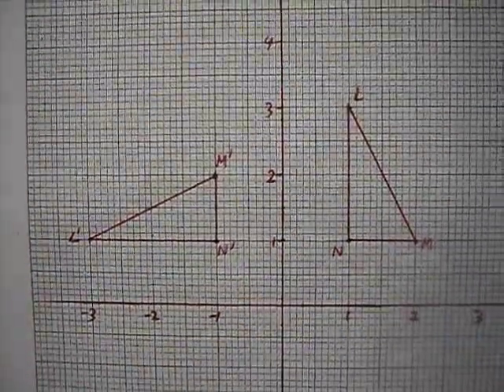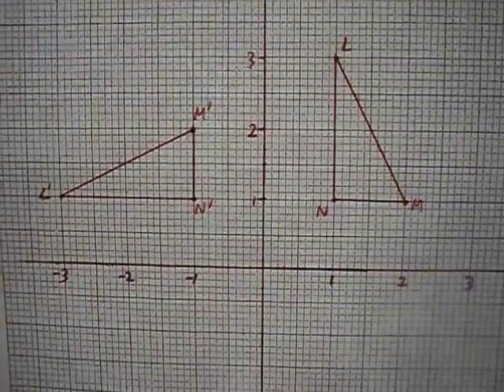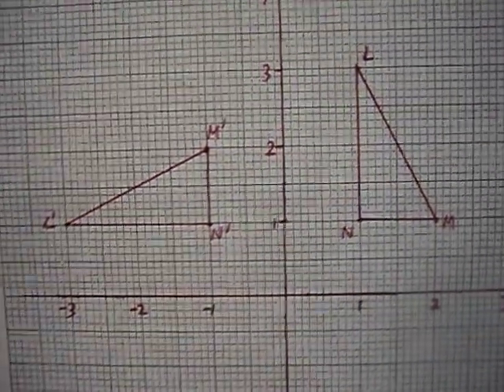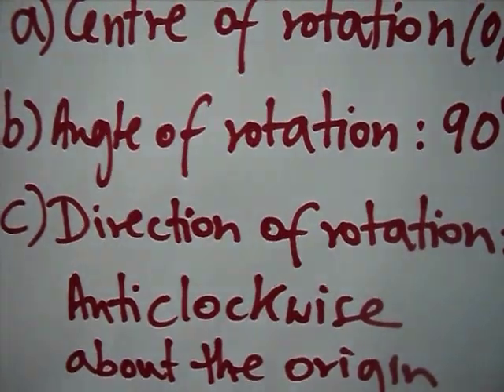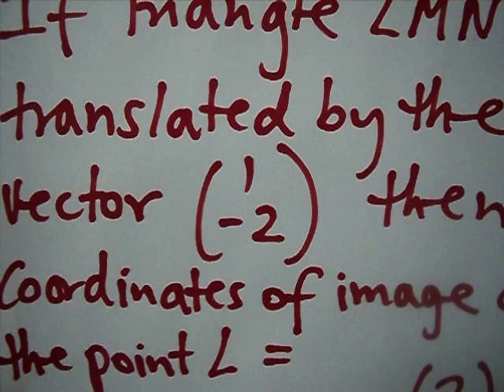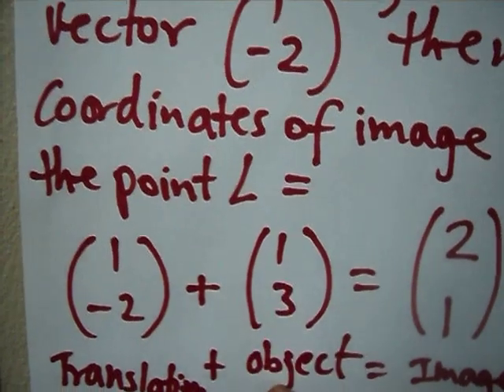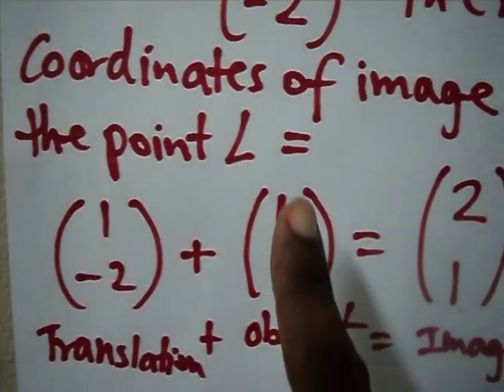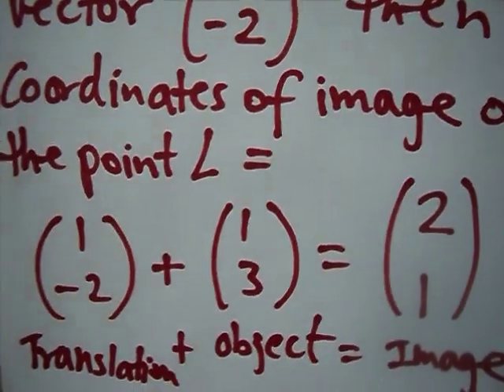DLubin performing CXC June 2010 6b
CXC June 2010 6b